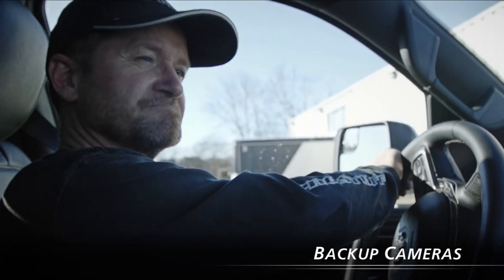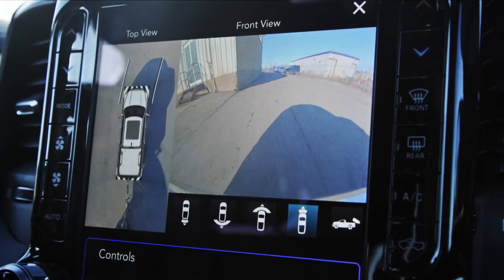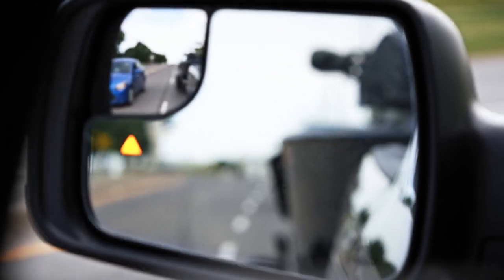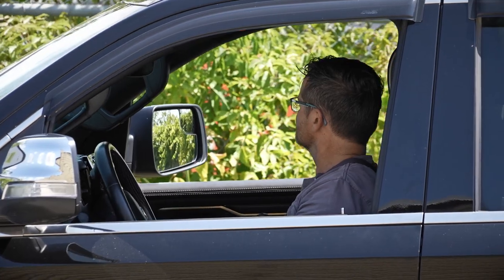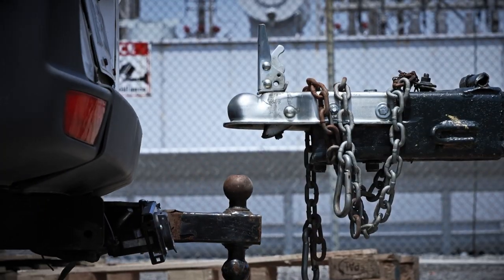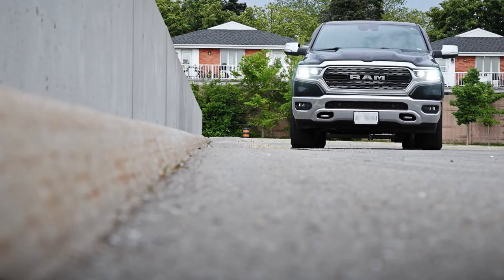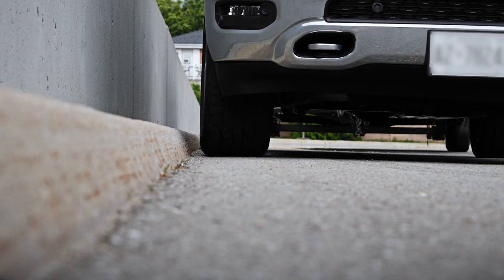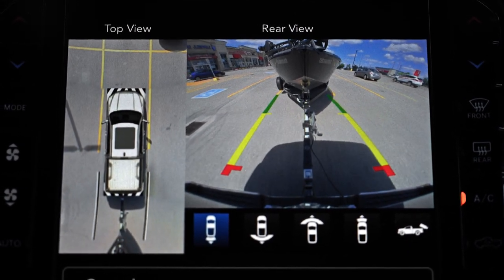Backup Cameras - Ram Truck Tips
Pete details how his RAM's backup camera has changed the game for hooking up your boat!

In this short series Angelo Viola and Pete Bowman give you some tips and tricks to get the most out of your RAM Truck